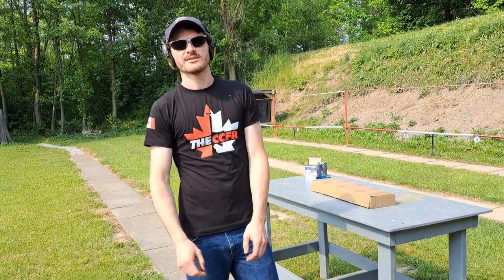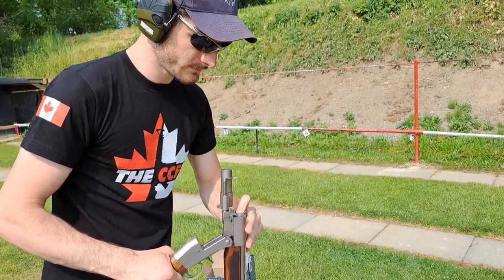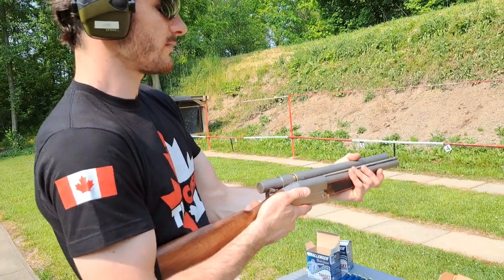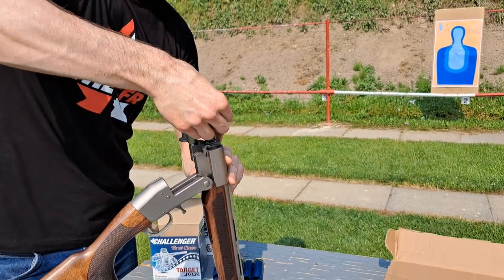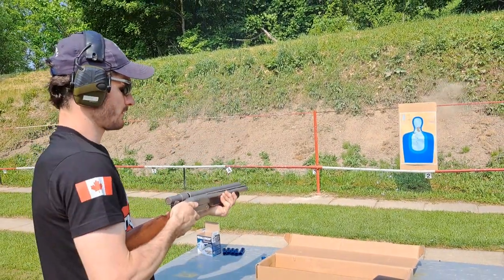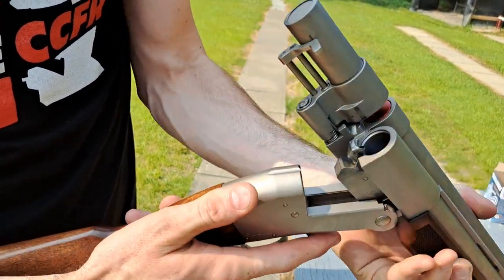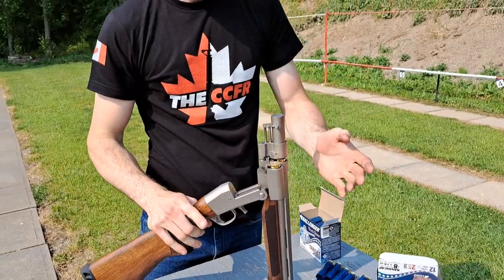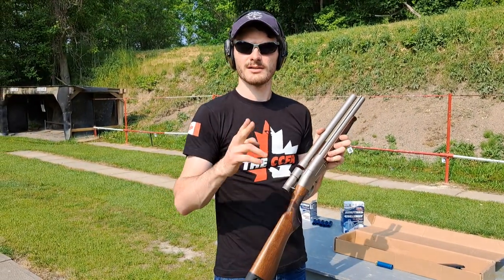Sulun Auslof Shotgun at the range. Tube-fed beak-action.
The incredible Sulun Arms Auslof Shotgun at the range.
A tube-fed break-action shotgun first designed in the 1920's.
A modern production of the classic Alof system.
Recorded in June 2023, Ontario Canada.